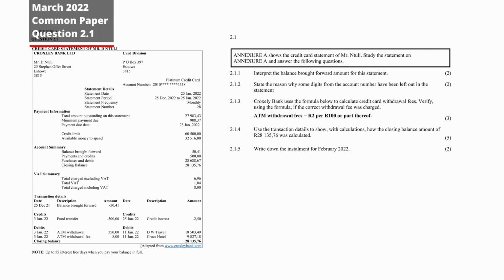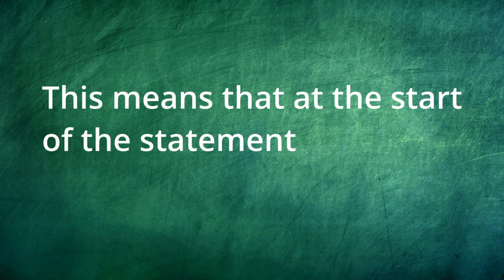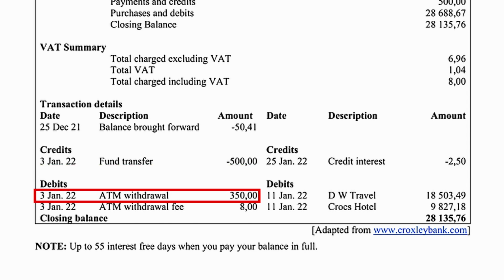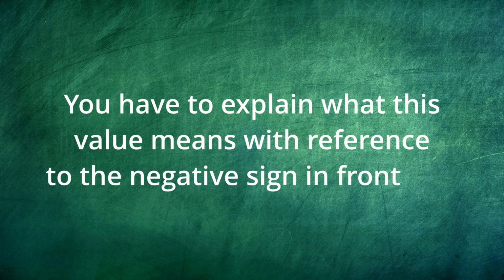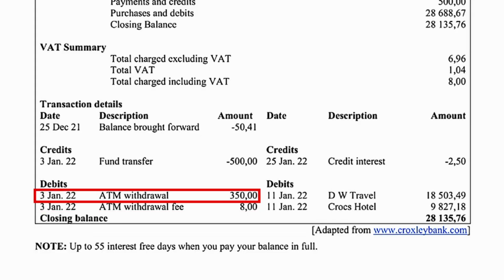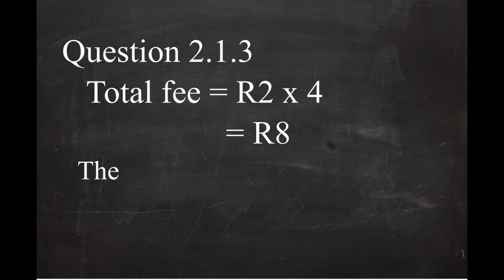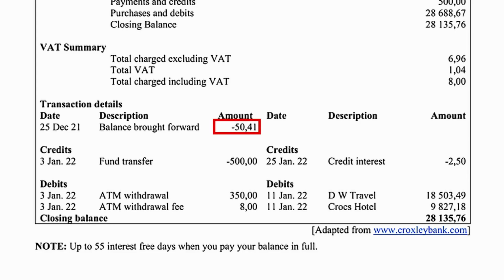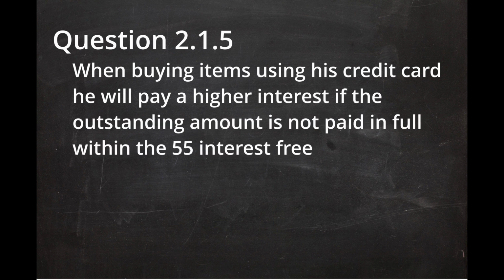Mathematical literacy Question 2.1 March 2022 Bank Statement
This is a summary of Question 2.1 of grade 12 Mathematical Literacy common paper 2022.
Timecodes
00:00 Introduction
02:16 Question 2.1.1
02:40 Question 2.1.2
02:58 Question 2.1.3
04:18 Question 2.1.4
05:25 Question 2.1.5